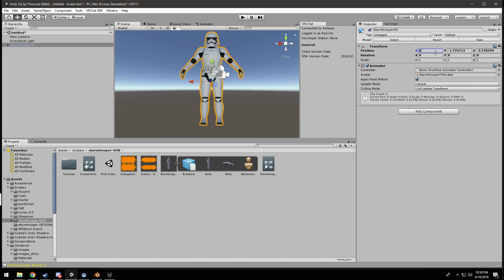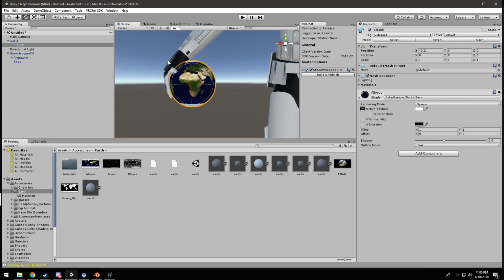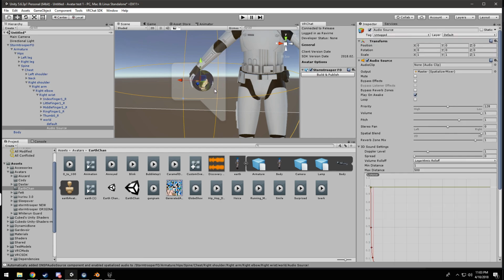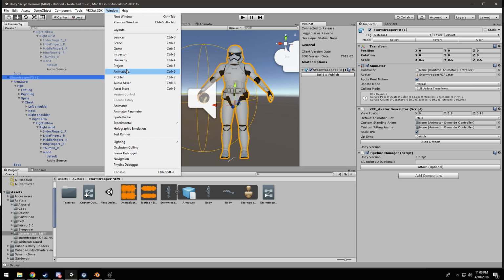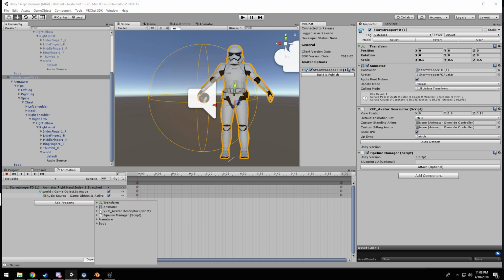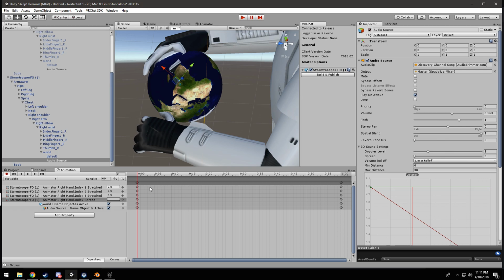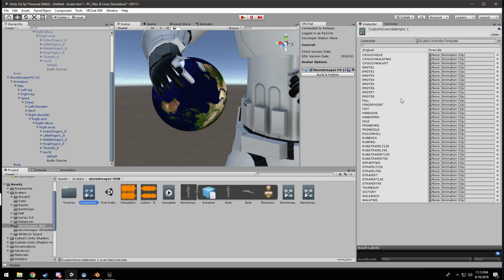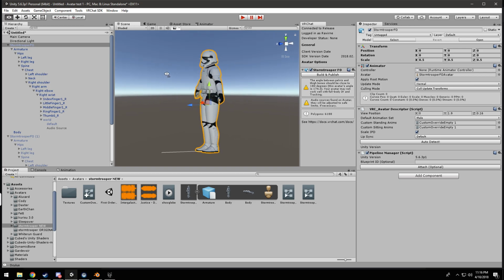Creating prop animations for VRchat avatars with audio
For my friends who asked